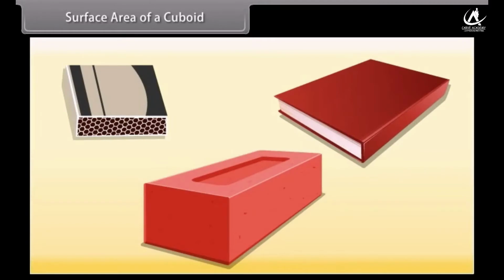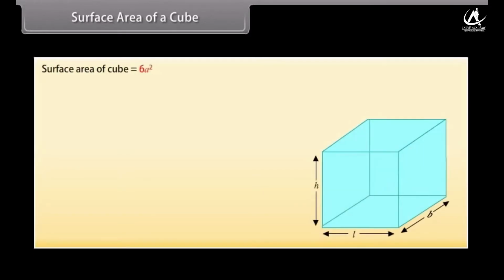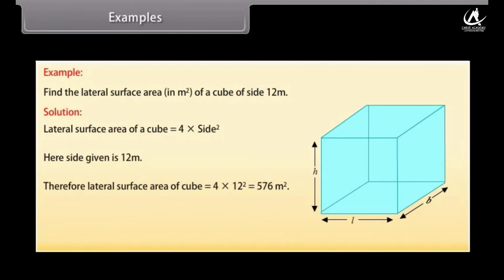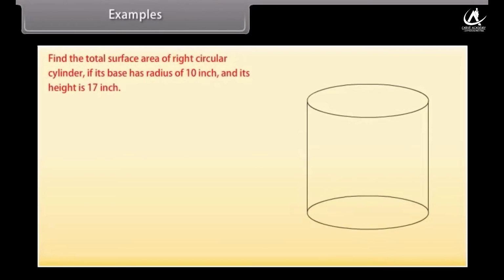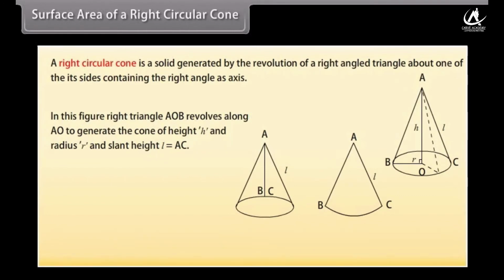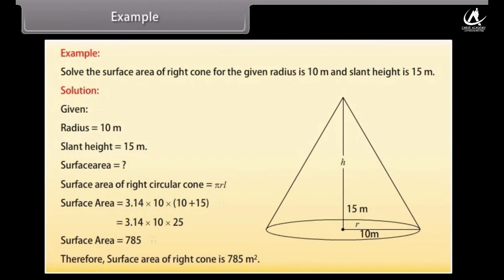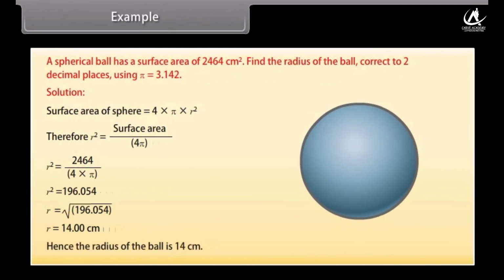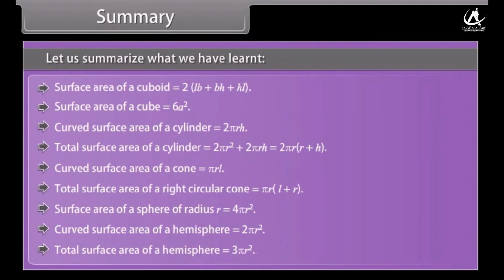Surface Area, Class-9th, Subject-Math, In English